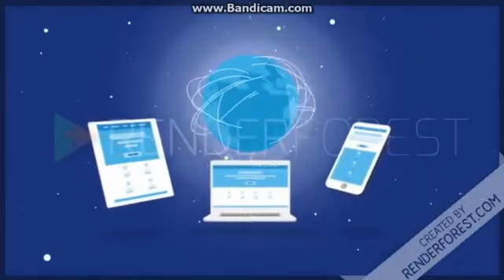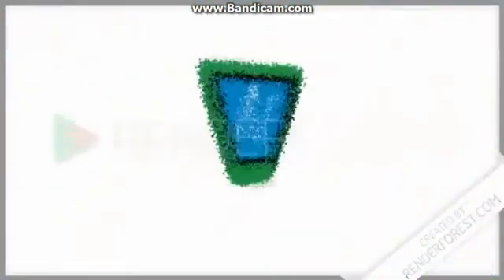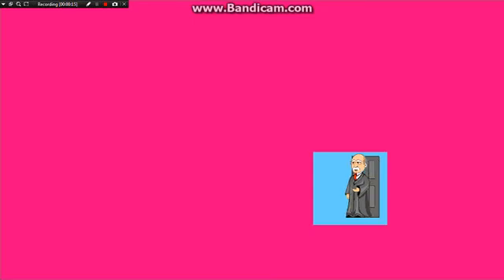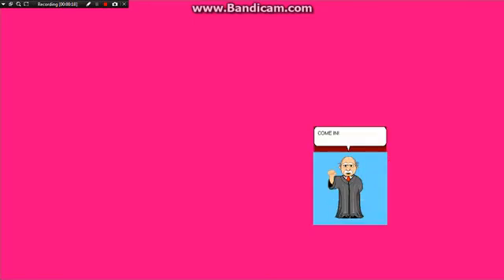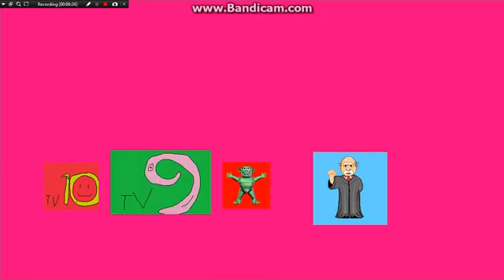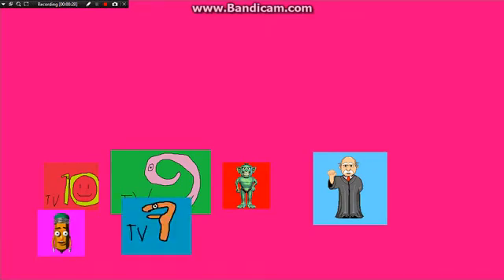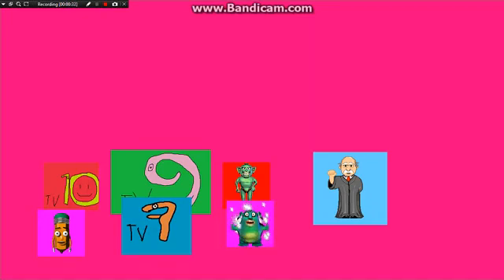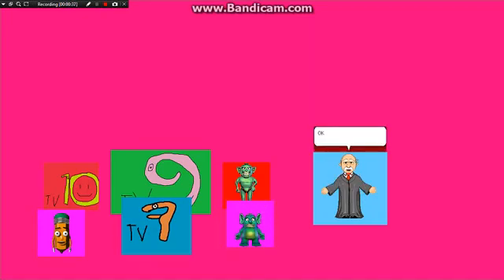Judge Microsoft Episode 8